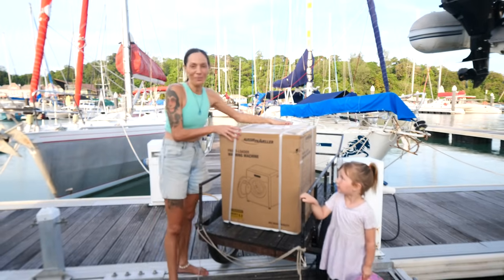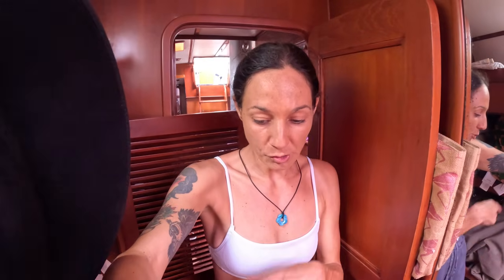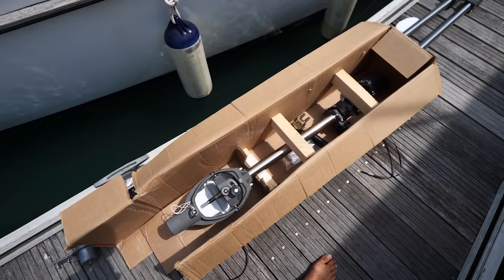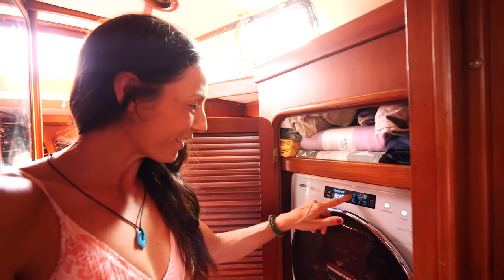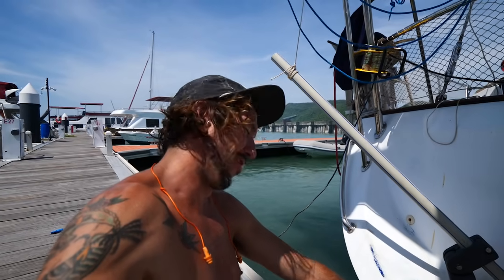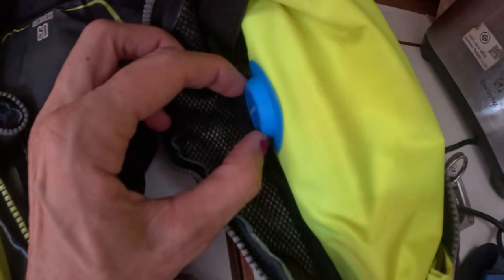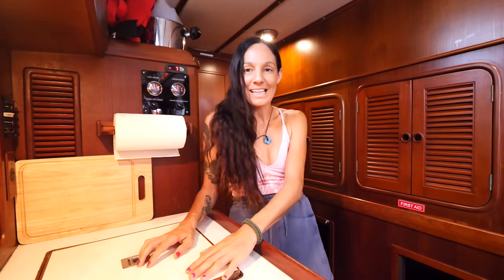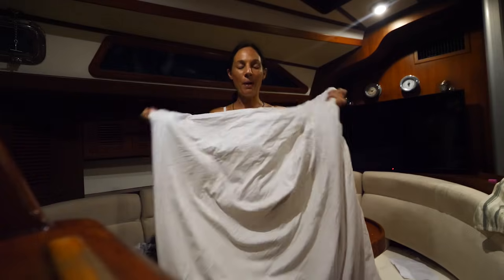WE'RE NOT SAILING THE INDIAN OCEAN WITHOUT THESE! - ! Ep 359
GOODBYE Thailand! We are out of the Boat yard and the journey BEGIN's NOW!!

After a gruelling month of preparing Nandji 2 ready for the big year of sailing, we are finally up to the point of Sailing! We wave goodbye to Thailand and check out of the country for the last time and begin the sail, first south to Langkawi and then WEST!

With the new rig on, this is our first test sail and after putting the sails back on, are greeted with a lovely breeze on our back quarter and get to really have some fun sailing! NEW RIG, NO REEF BABY!!

Merch I recommend the coffee mug 👌

Socials and all the other places you will find us🤘

Cheers legends!

If you enjoyed this video, Click the link below and view it again! 👇👇👇 Yew!